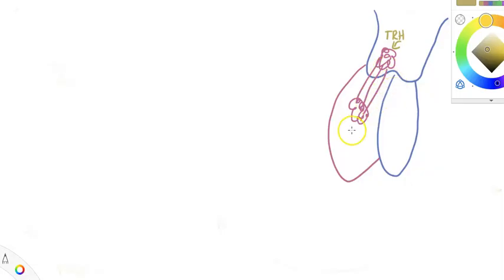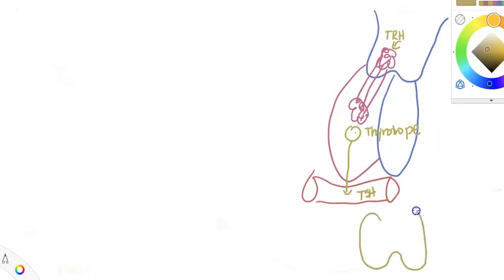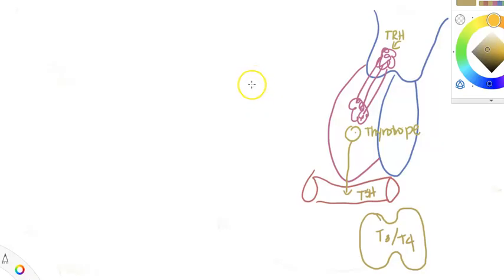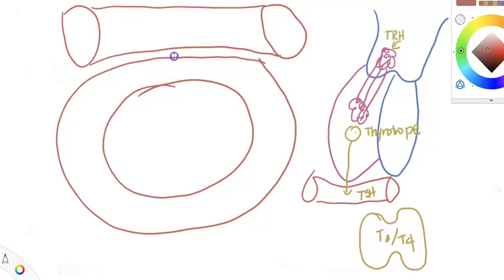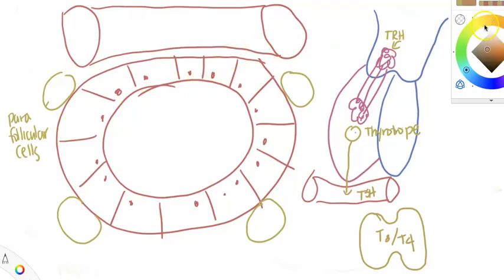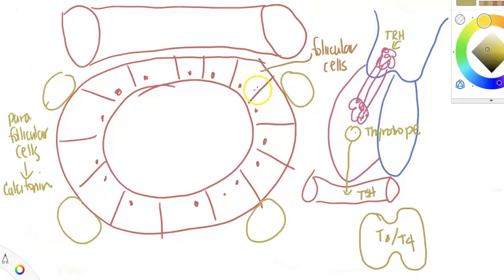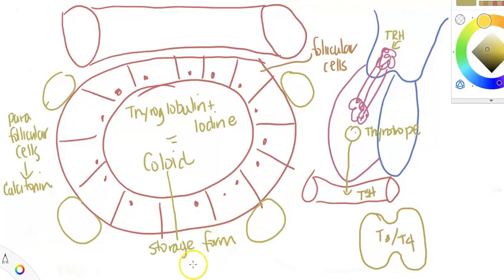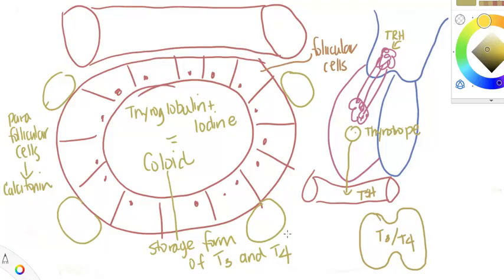Thyroid Gland anatomy